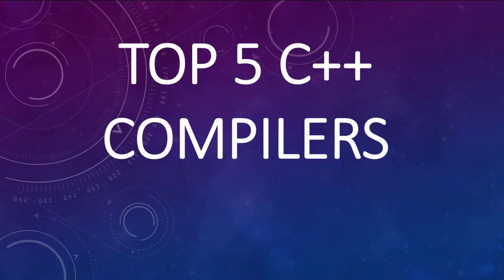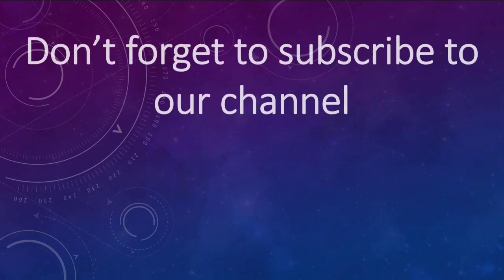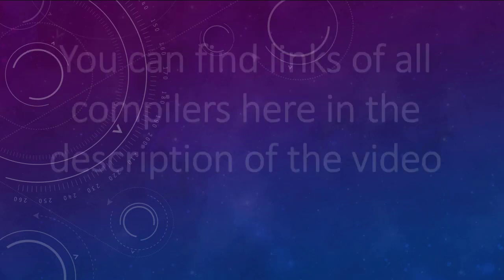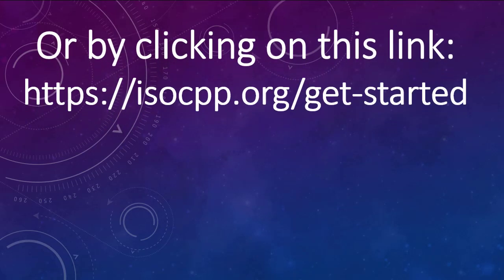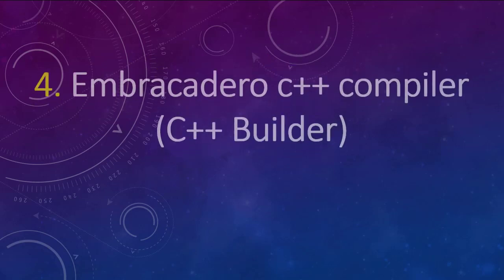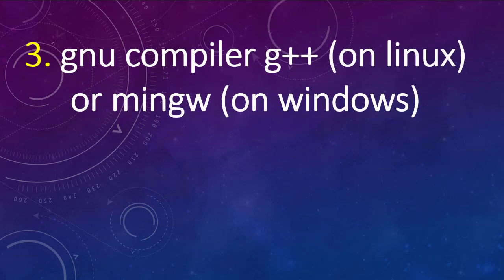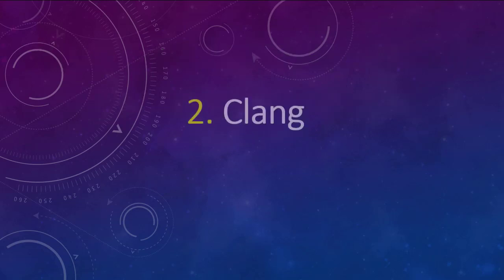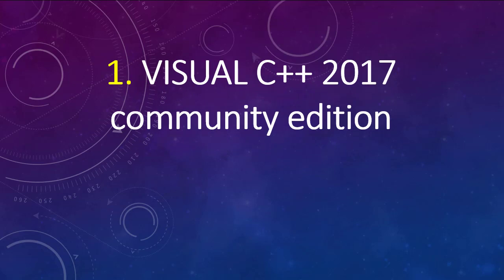Top 5 C++ compilers for windows and linux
In this tutorial we're going to talk about top 5 compilers for c++ on windows and linux operating systems.